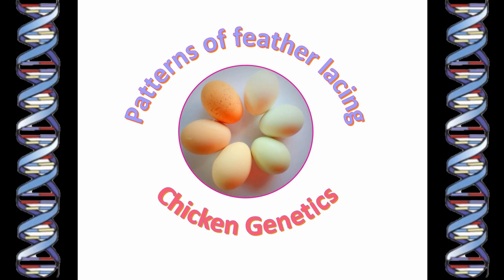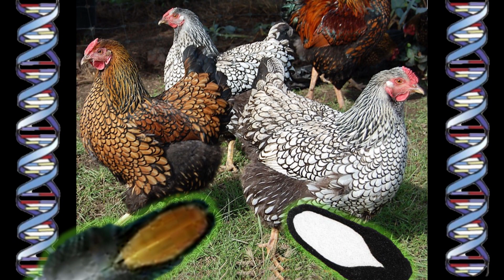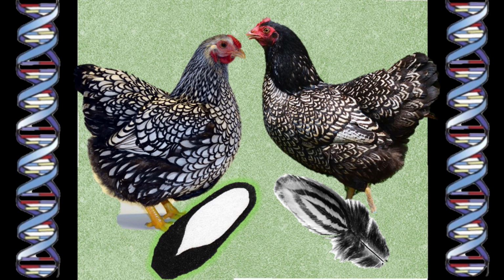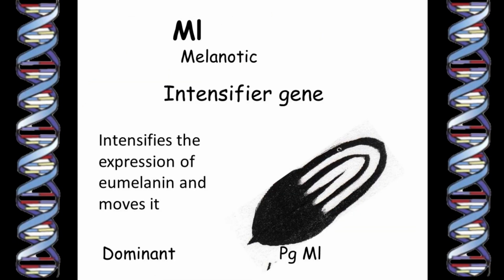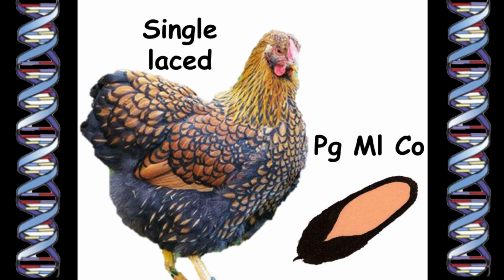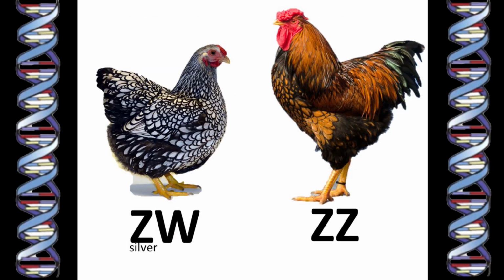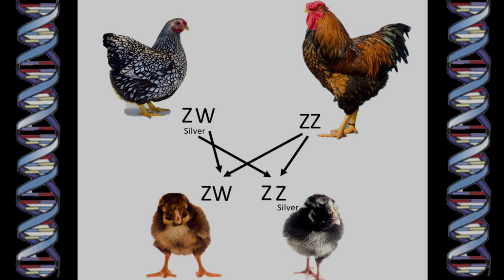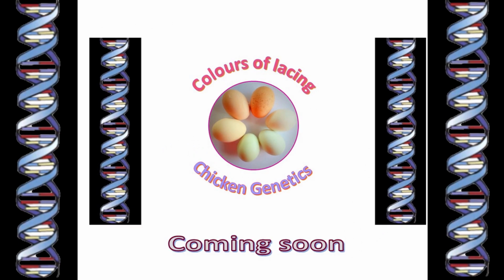Chicken Genetics #6: Feather Lacing Patterns (Wyandotte Genetics)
How do chickens get beautiful laced feather patterns like Wyandottes? In this video, we explain the genetics behind single and double lacing, and how multiple genes work together to create these striking patterns.

This is part of a step-by-step Chicken Genetics series, building from basic concepts to practical breeding knowledge.

In this video:
- What “lacing” means in chicken feathers
- The difference between single and double lacing
- Key genes involved (Pg, Ml, and Co)
- How these genes interact to create feather patterns
- Gold vs silver laced chickens and how colour is inherited

Lacing patterns are a great example of how multiple genes interact, helping you better understand and predict the appearance of your chickens.